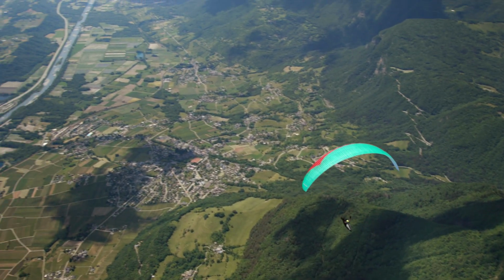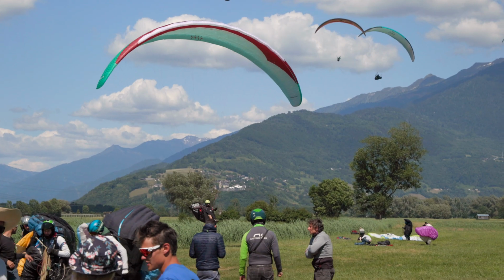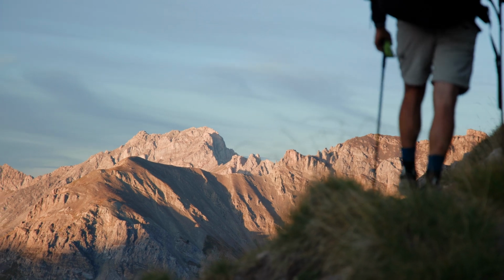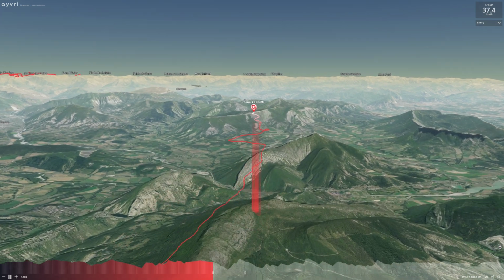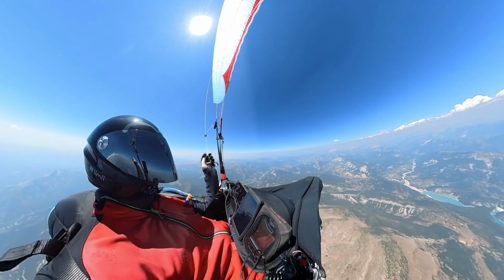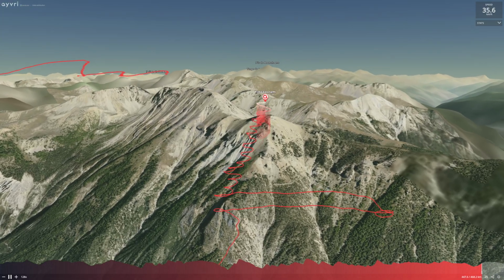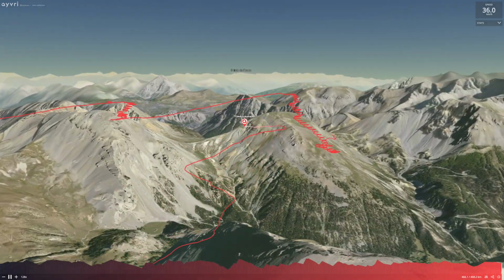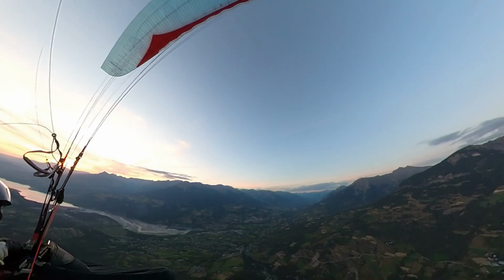GIN LAB Wave Leading Edge DOCUMENTARY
This is the documentary  of the “Wave Leading Edge” is inspired by the tubercles of the humpback whale and has been realised through the “GIN LAB”, a wind tunnel project run in collaboration with Ulsan National Institute of Science and Technology in South Korea. The Wave Leading Edge delays the airfoil separation point, which increases lift for all angles of attack and decreases drag at low angles of attack. The result is a wing that has more performance, yet is easier to fly.

00:00 Introduction
02:02 The Wave leading edge
05:07 How the wave leading edge works
08:49 Testing team & advantages of the WLE
12:51 How the WLE is produced
15:26 Results in competition
17:43 XC advantages
20:45 Conclusion & what's next